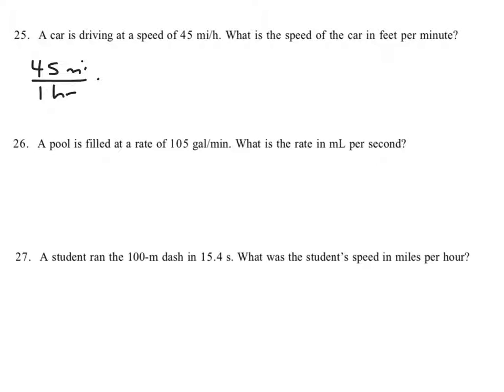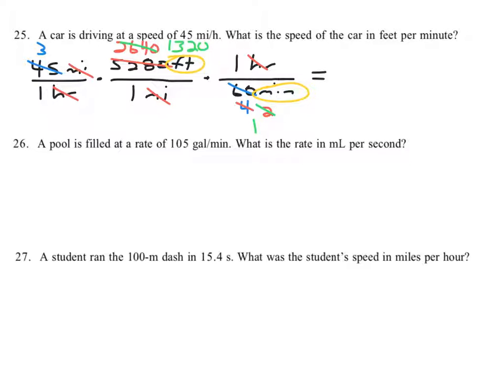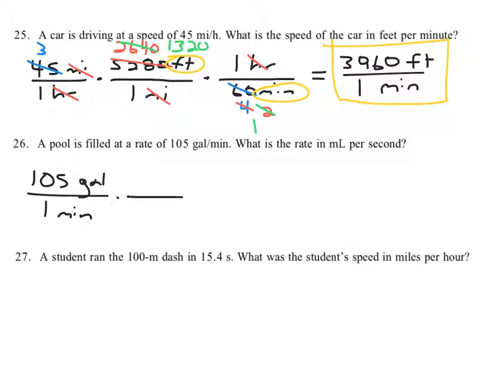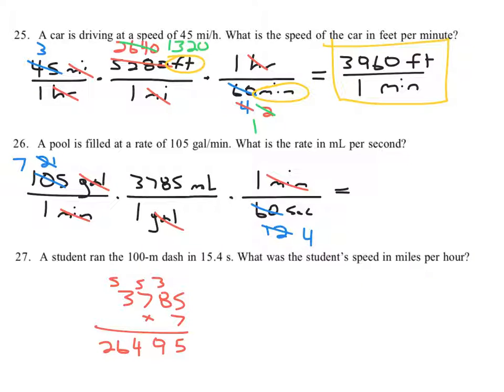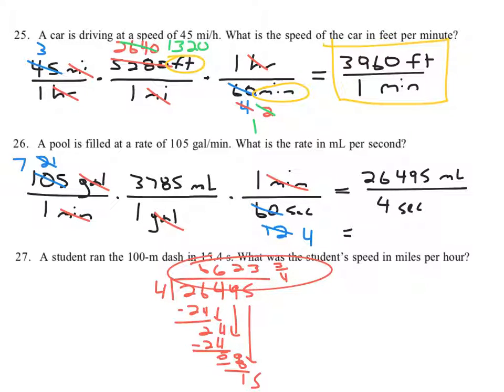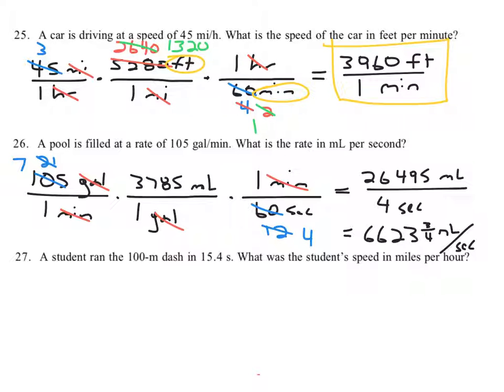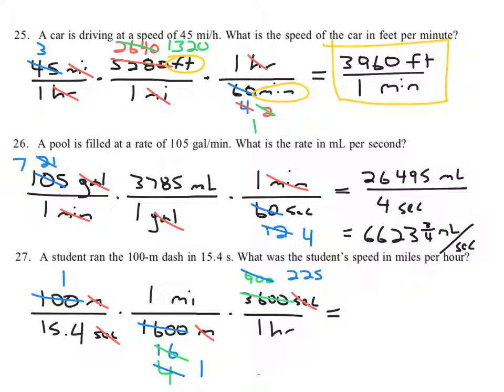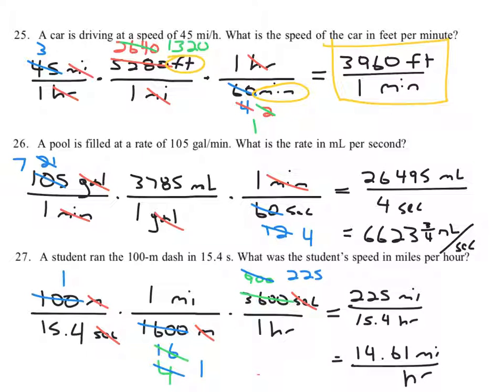Alg 1 Unit 3 Study Guide #25-27